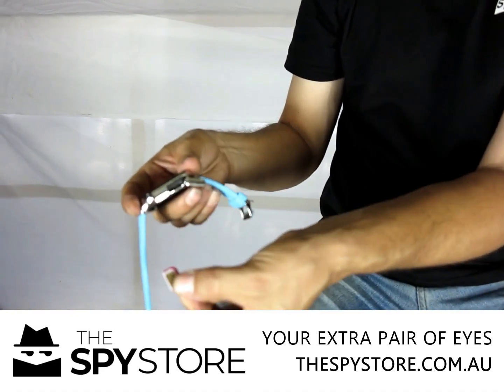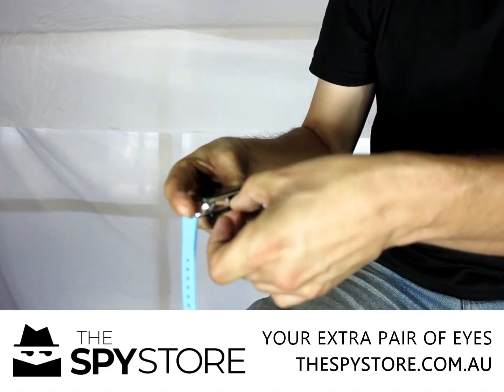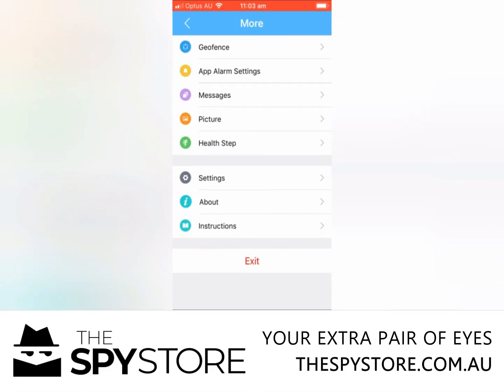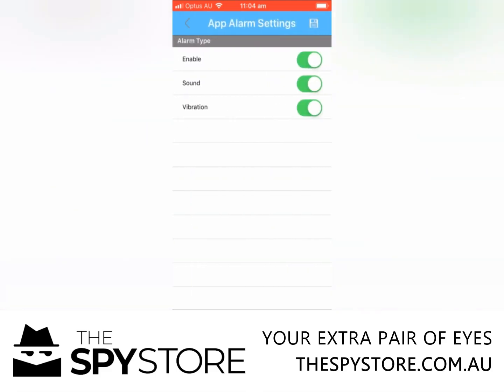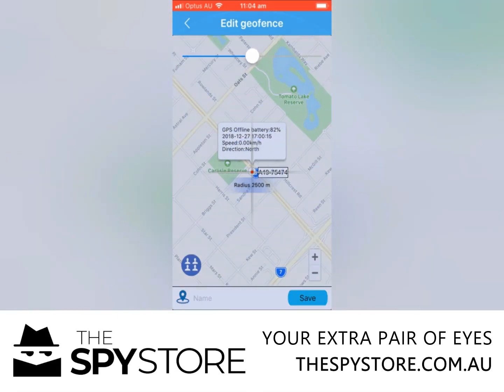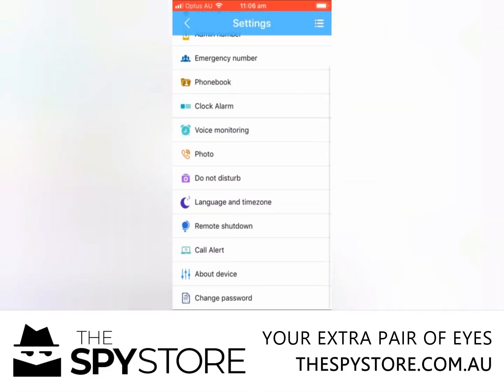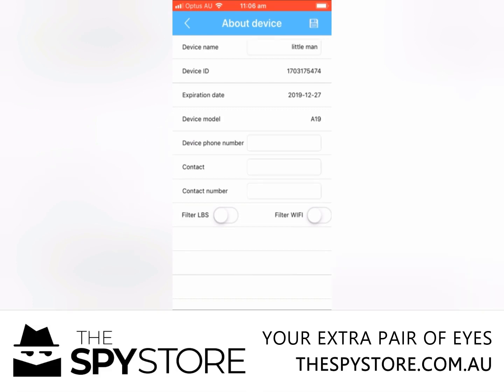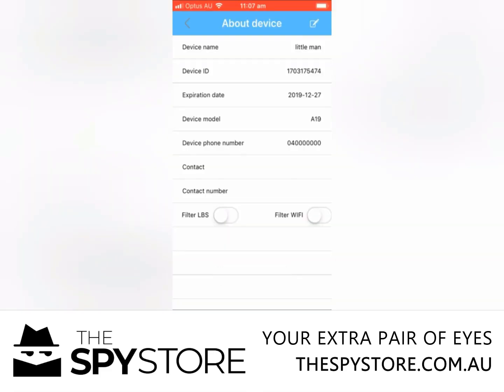How to use the 3G GPS Tracker Smart Watch and the Aibeile App!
Give your parents or Kids the gift of independence with this 3G GPS Tracker Smart Watch. Stay informed with the Online Portal and mobile app, set up geofences with instant notifications, and be prepared for anything with 2-way voice communication, emergency SOS, and pinpoint accurate GPS tracking.
These 3G GPS Tracker Smart Watches ensure that elderly relatives are never more than a moment away from help: letting them live their best life without worrying you sick.